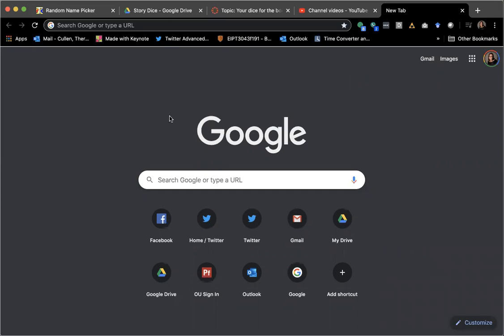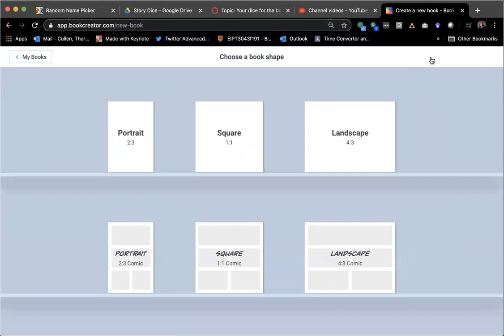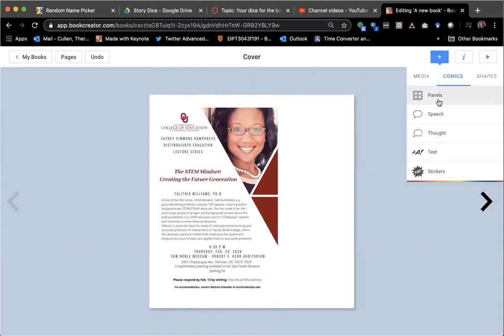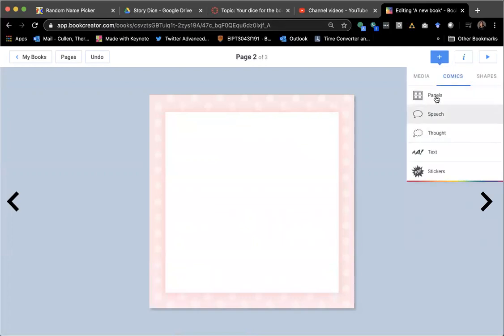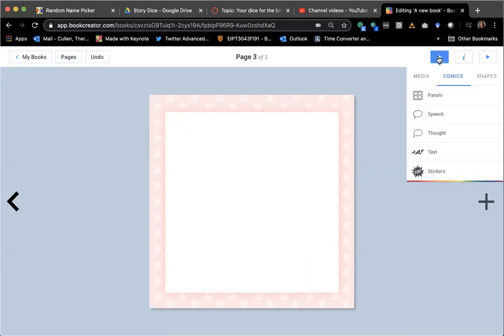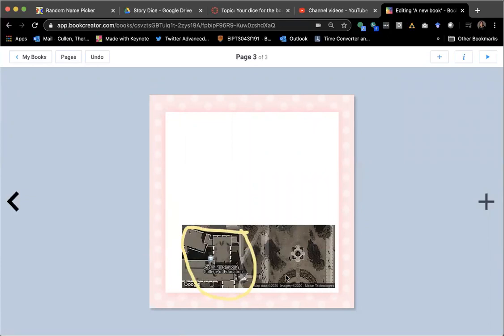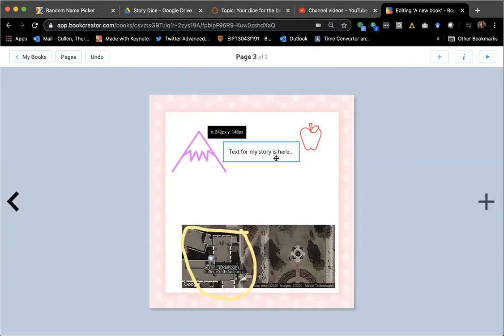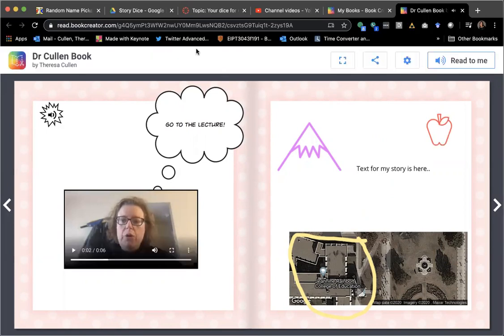How to Use book Creator